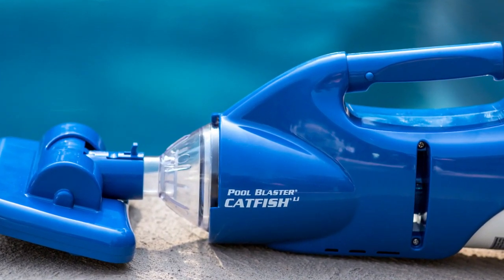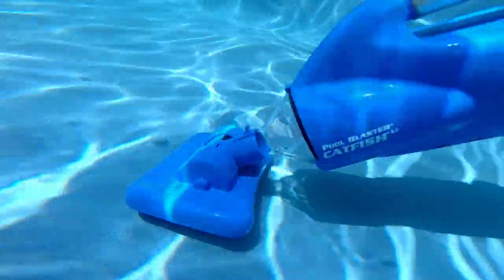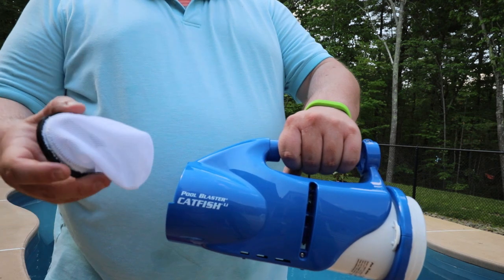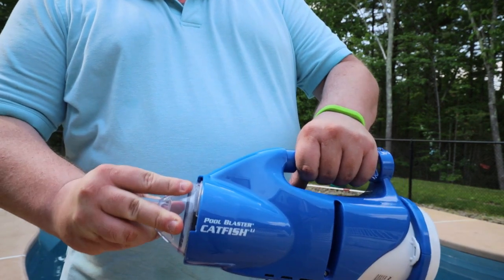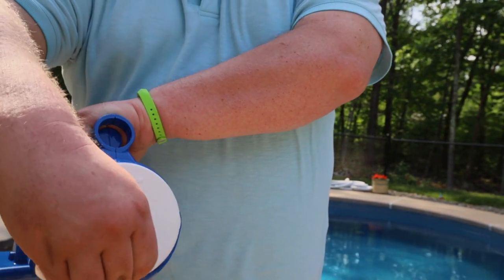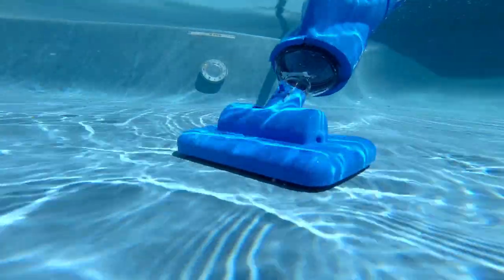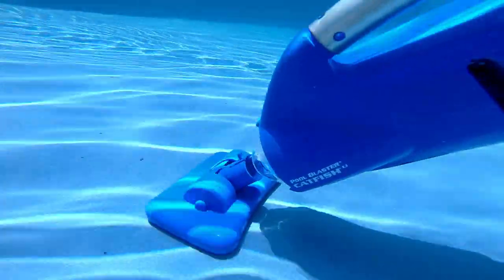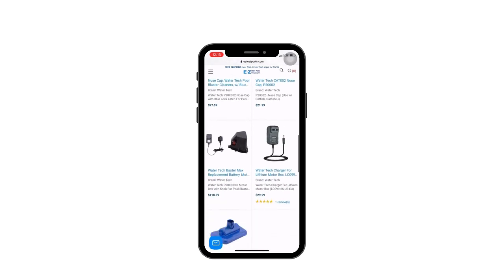Water Tech Pool Blaster Catfish Li Pool & Spa Cleaner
The Pool Blaster Catfish Li from Water Tech is versatile and powerful having the ability to expertly clean all types of pools, spas, inflatable pools, and kiddie pools as well.

The strong flow pump combines with either an all-purpose filter bag or a micro-filter option which are both reusable and catch all types of debris like leaves, algae, and sand. The Catfish can be used by hand, or can be connected to any type of standard telescopic pole depending on what you are looking to clean. The vacuum is extremely user friendly, lightweight, and most importantly, it’s affordable.